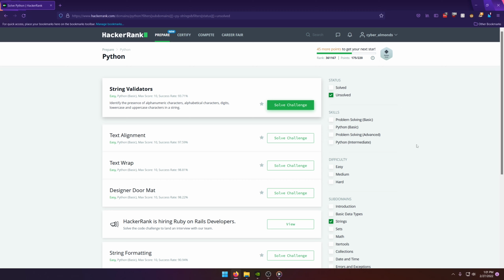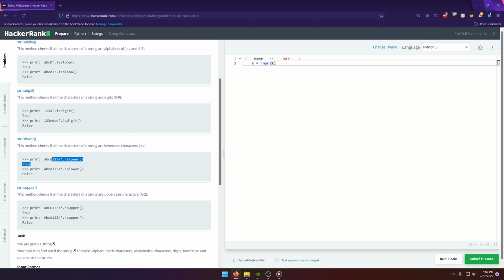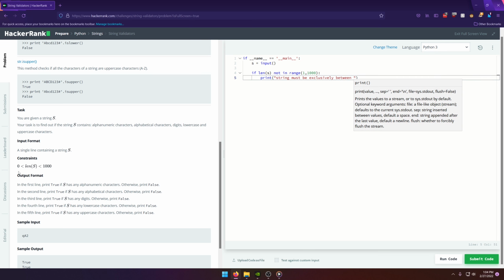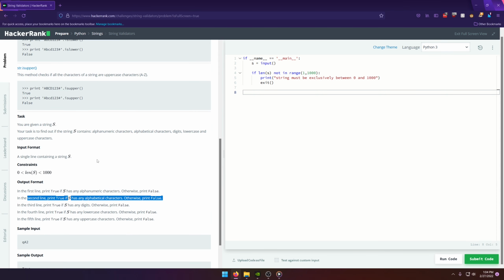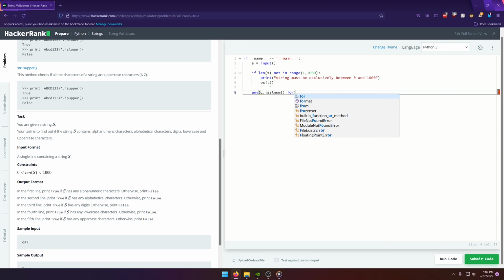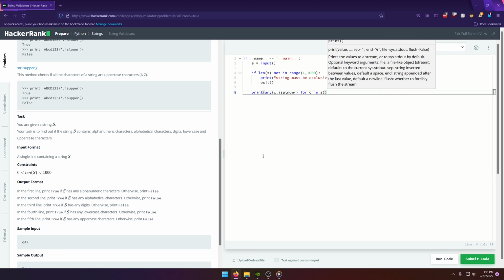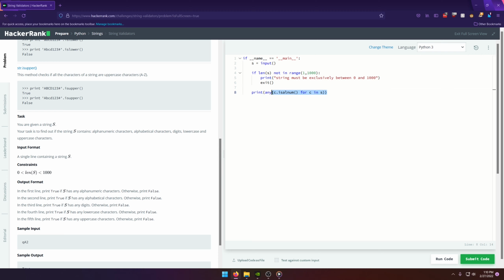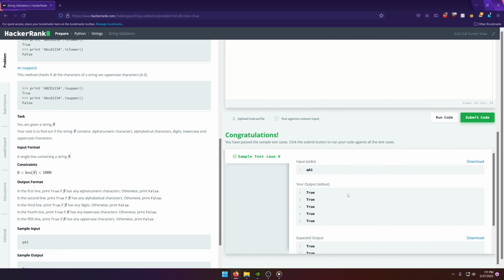HackerRank (Python): String Validators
In this video, we solve the Python challenge String Validators on HackerRank.